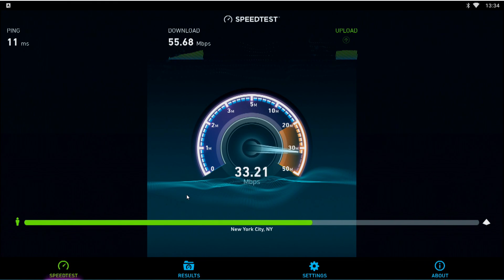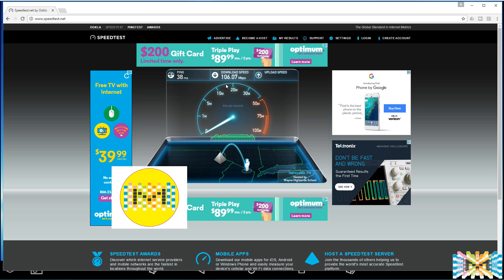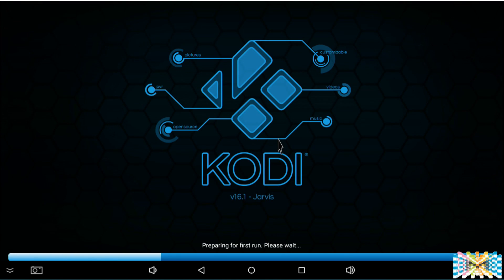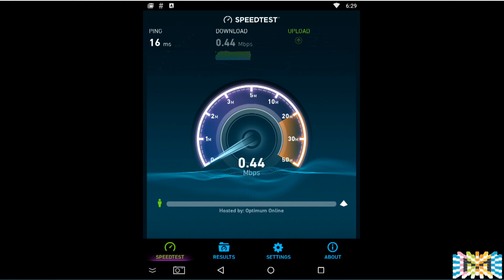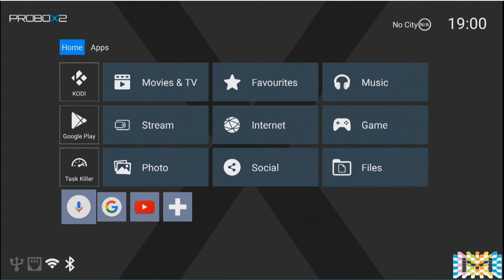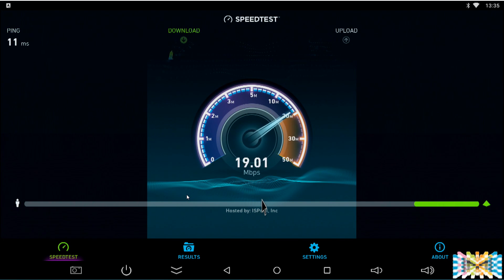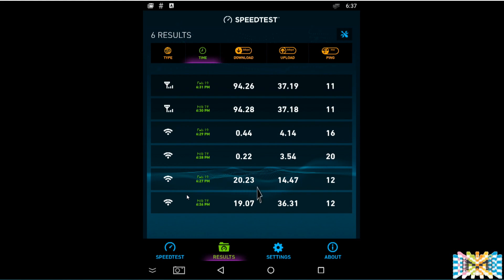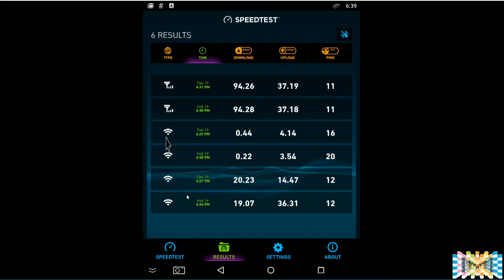🚀 MAKE YOUR MXQ-PRO SUPER MEGA FAST!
In this video I will show you how to make  your MXQpro Super Mega Fast! I will also tell you why you are having WIFI problems, like disconnecting or  buffering.
I will run wifi test to show you the problem.

AIRDROP

*MEDIABOXENT STORE*

*TRADING BOTS*

*EXCHANGES*

*HELP MEDIABOXENT*

BTC: 3FQjFToZu292jzEj5pYFu7okWzvpEgkgnb
ETH: 0x48025a94EC47ee9C71B155662B45D3c9AD08c7F6
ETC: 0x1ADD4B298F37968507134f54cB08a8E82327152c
LTC: LTLbJqKvdFUHz66W8TrYiffu5TX3TjmUwn
ZEC: t1g5Ug4yJ3MPNxTZQuWG88eXYS47Z6h71mY
DASH: XwmeNvUep2mpbyWVqSHHTz4imGyDyhEBHX
XLM: GD46EOW4KRHAWCVH3OLLY6QE2RNGLTCFDUXBRKNF6JV7QEAA7EBUFGDN
XPR: rJJPWyf6bzj4ds2afaRGNpc42aFwnMQ8Y5
DOGE:  DMGzKjAKxY8PNLgXy83N3yzG7pUE7HQEj9
NANO: xrb_1pfjoqox64d8oibnedk8ip8fyao53ft9xrz8towyduwox8es6r8mcz7796af
TRX: TNAk66LjWmzr5rya8cw6RJABmXo7tJvE5M

*SOCIAL MEDIA*